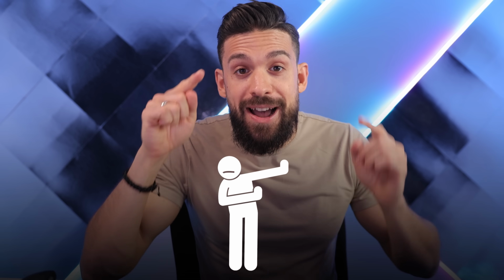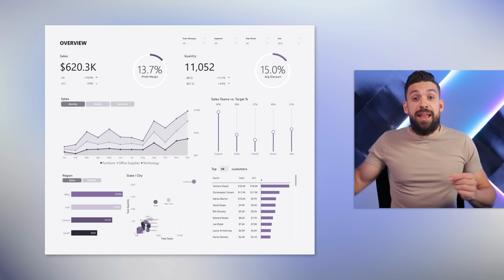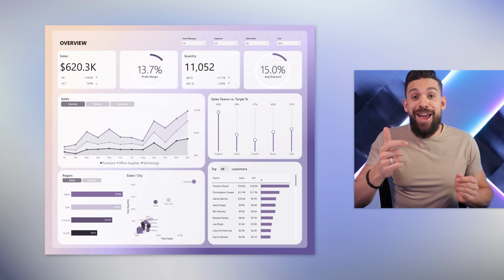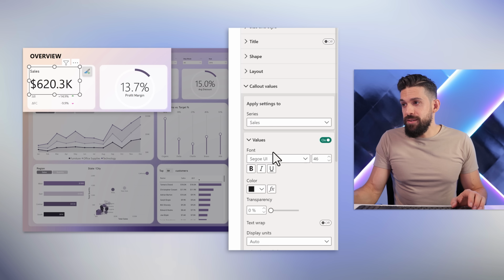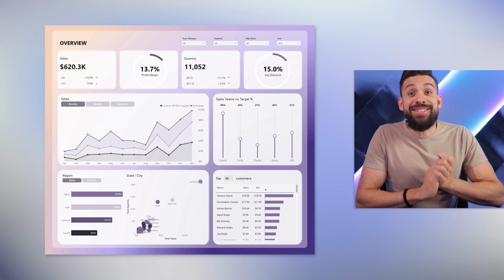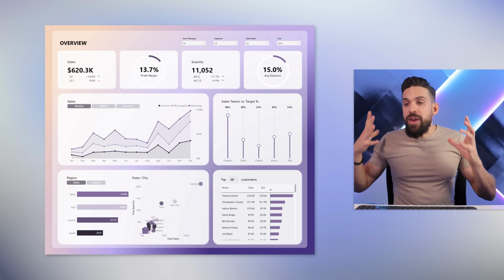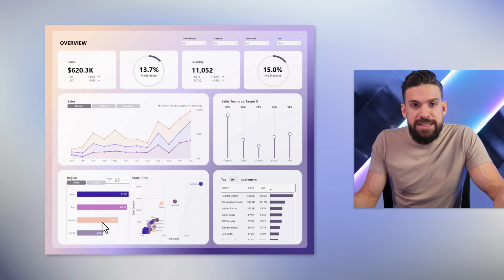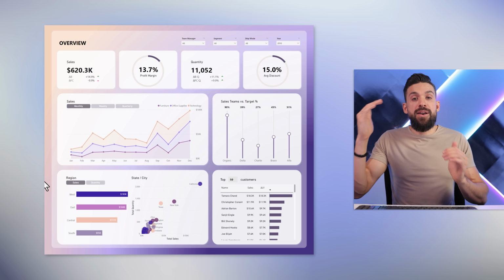5 Design Mistakes to Avoid in Power BI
In this video I show you 5 common design mistakes that I often see in Power BI reports. Learn how to recognize what doesn't work in terms of report design and how to fix it.

⏱️ TIMESTAMPS ⏱️
00:00 Intro
00:55 Design Mistake 1
02:17 Design Mistake 2
03:51 Design Mistake 3
06:45 Design Mistake 4
08:17 Design Mistake 5
10:59 End